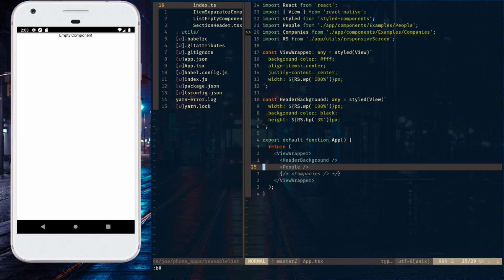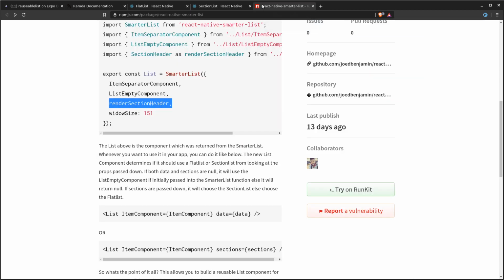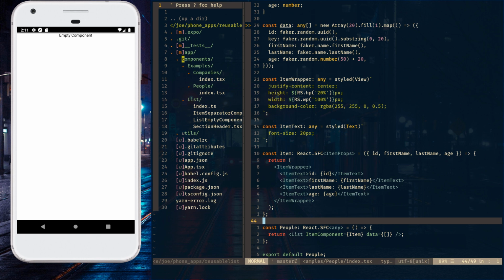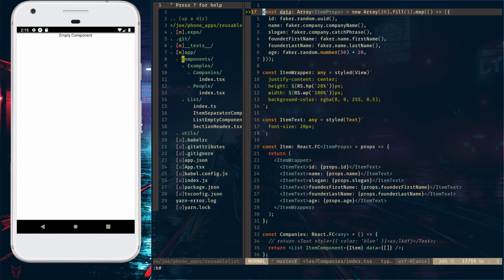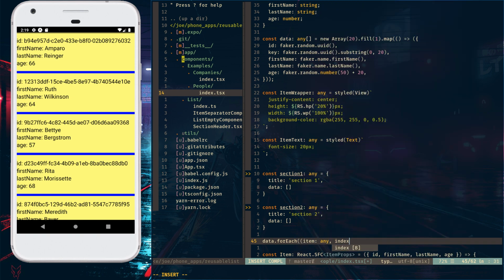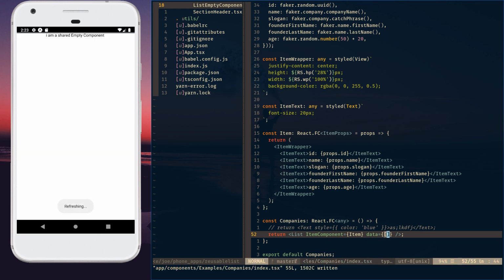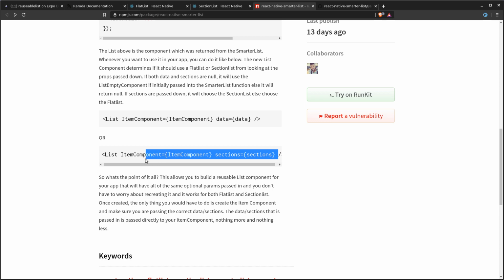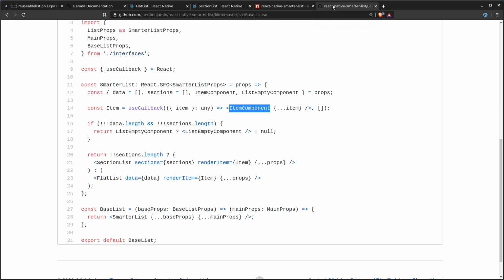What is react-native-smarter-list & why would I use it?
basically, this video explains why I created the react-native-smarter-list and how I use it...